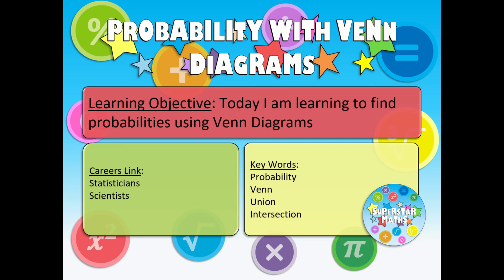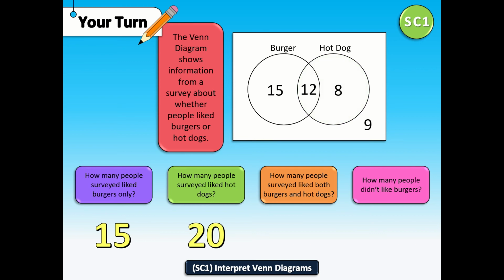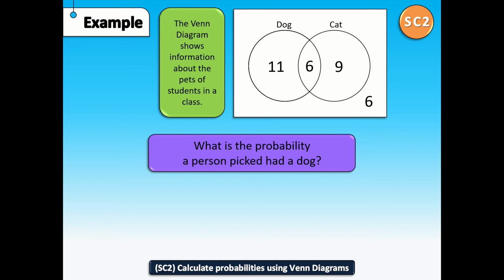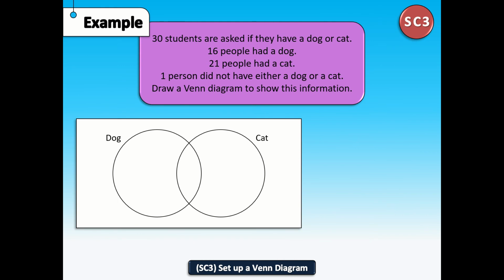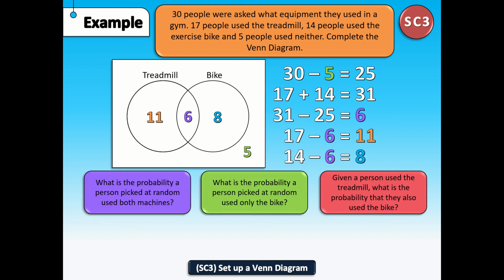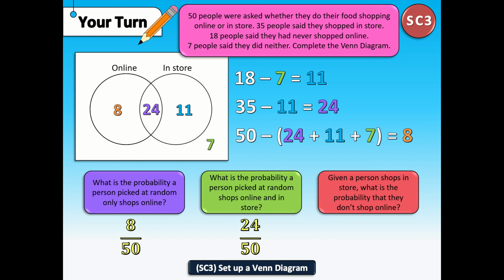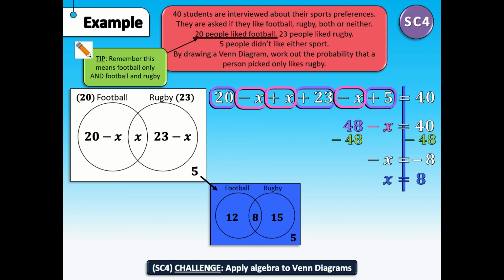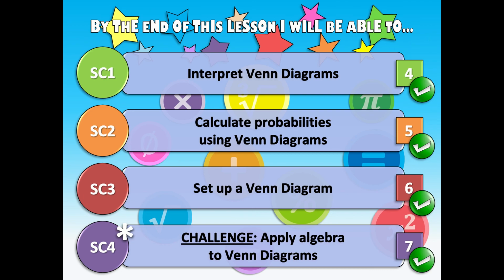Probability with Venn Diagrams